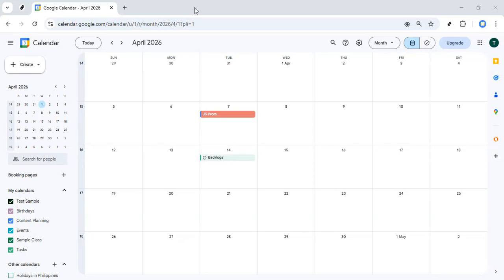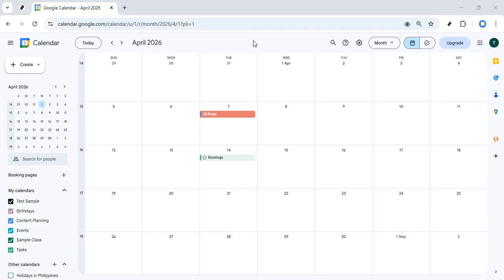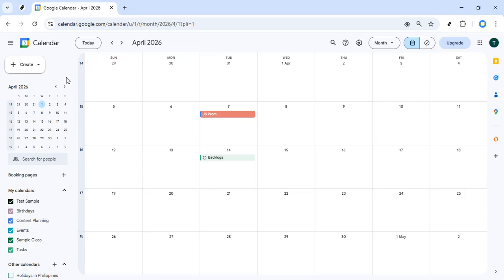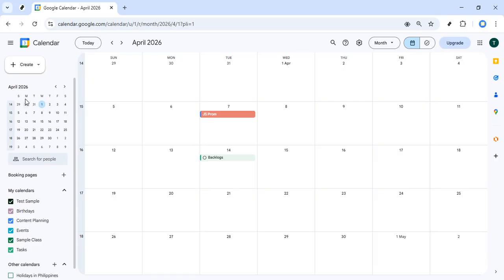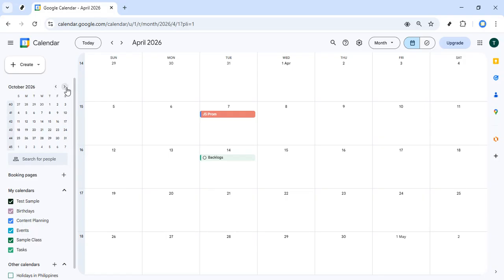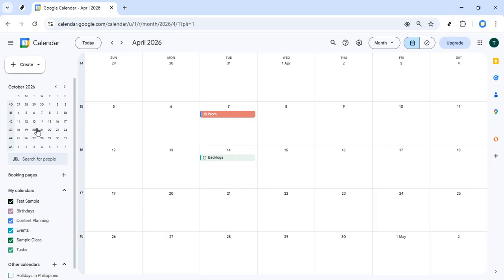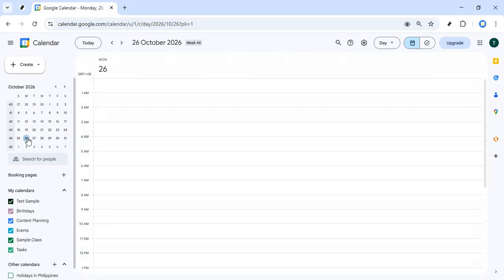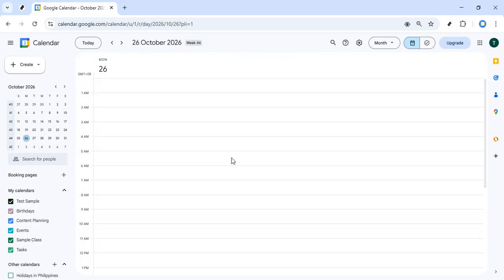How to Go to a Specific Date in Google Calendar (Easy Tutorial)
In this video, we will guide you through the process of navigating to a specific date in Google Calendar with ease. Whether you’re managing appointments, setting reminders, or planning events, mastering this feature is essential for effective time management.

By the end of this tutorial, you will have a clear understanding of how to locate any date quickly and efficiently within Google Calendar. Watch till the end to enhance your scheduling skills and make the most out of this powerful tool!